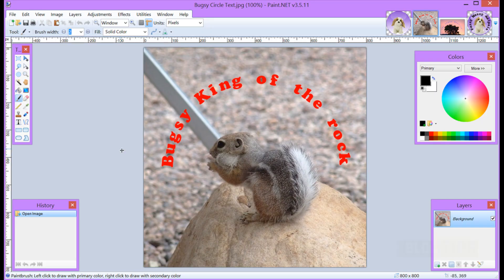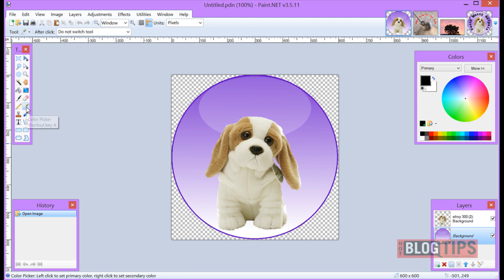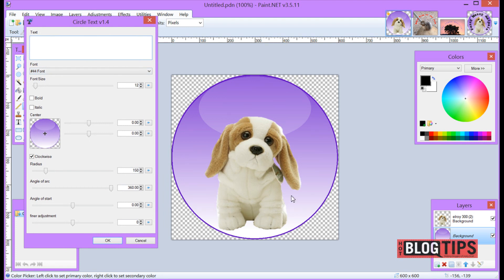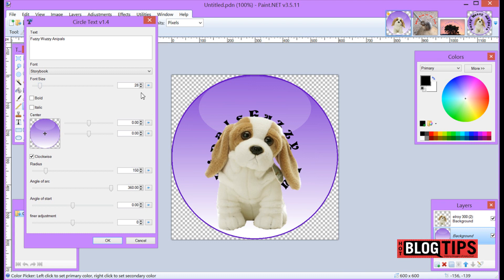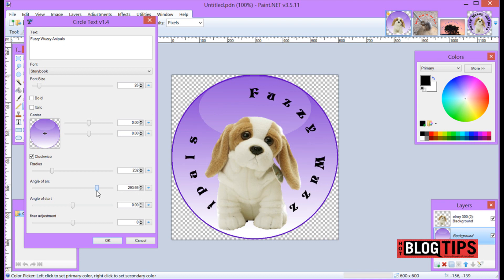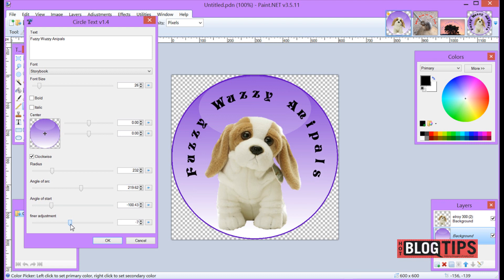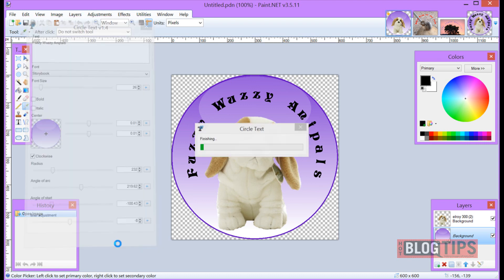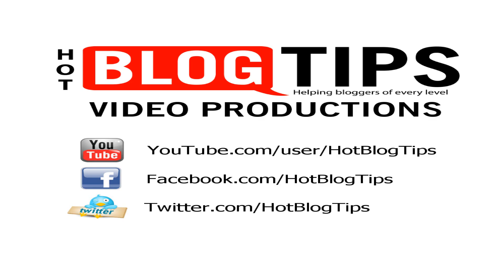How to Put Circle Text on an Image with Paint.net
In this Paint.net tutorial, we will be adding text around an image. We will be using the Circle Text add on that you can find for free.

This text plugin is great for adding text to pictures when a straight line of text just will not work, like on a round image.

You will see the Circle Text Plug In on this

Once you have the plugins/addons that you want, we have a video showing you how to get them on your paint